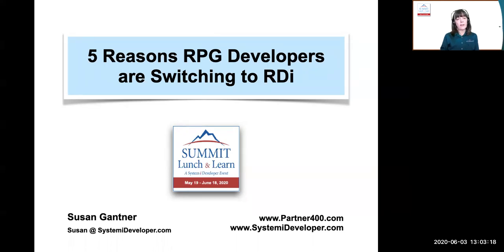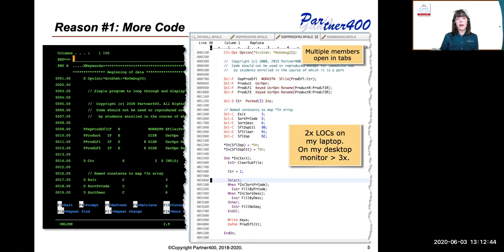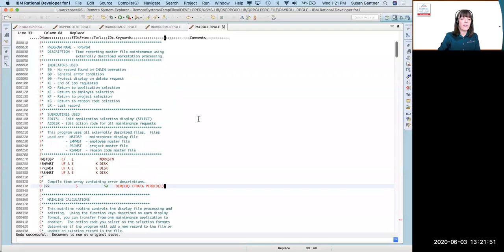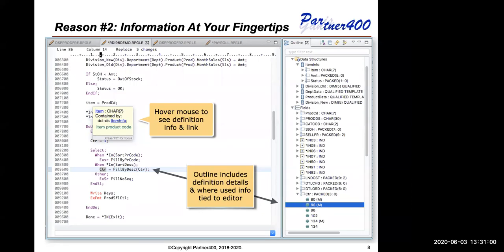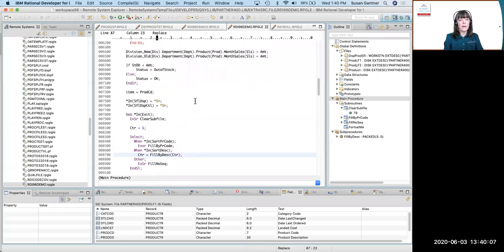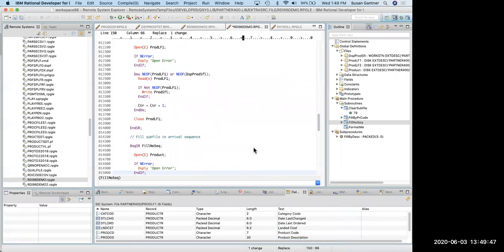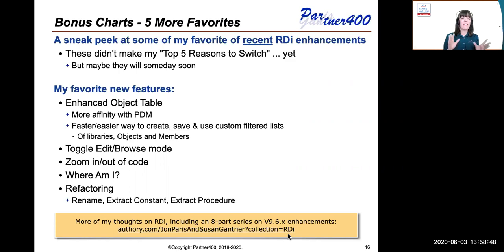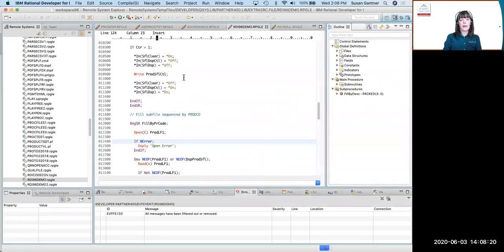5 Reasons IBM i RPGers Are Switching to RDi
Are you or your RPG developers still using green-screen text-based programmer tools? Today's RPG developer toolset is RDi (IBM Rational Developer for i).

The move is on. More and more developers are making the switch. In this session, Susan will demonstrate five important reasons for this trend. Spoiler alert - they all relate to better productivity!

Come learn why so many RPGers are moving to RDi - and why you (or your colleagues) should too.